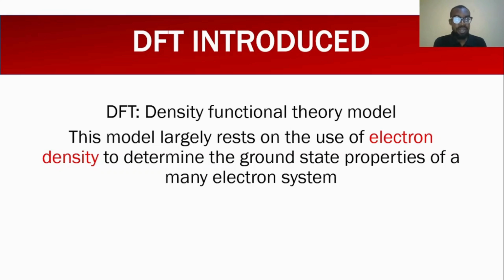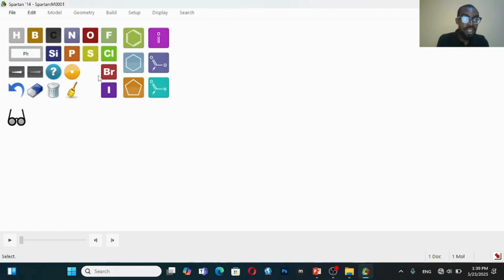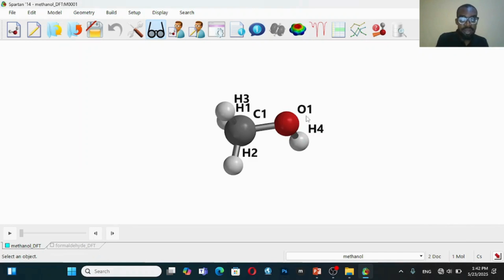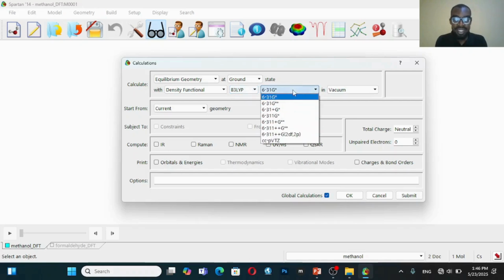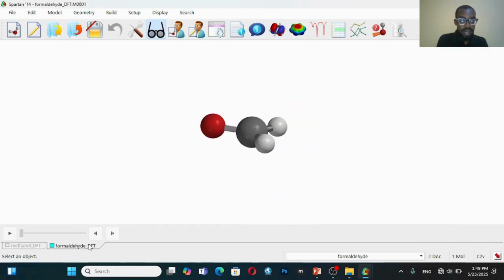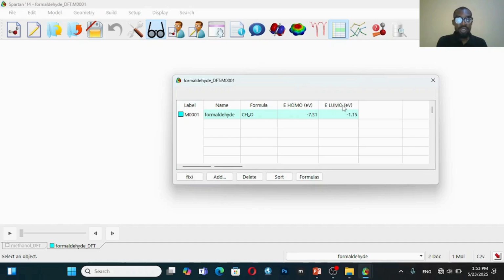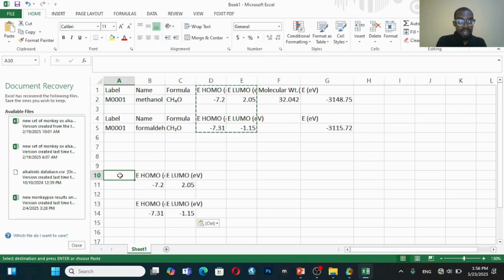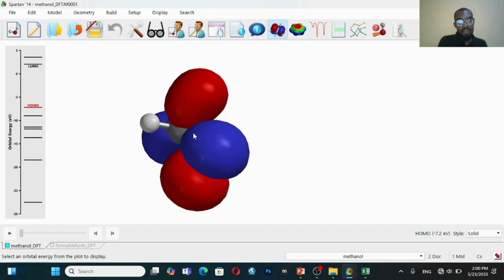Introduction to DFT Using Spartan: Methanol vs. Formaldehyde Stability Study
In this tutorial, I introduce the basics of Density Functional Theory (DFT) and demonstrate how to perform a simple DFT study using Spartan software. The video covers what DFT is, its key applications in computational chemistry, and why it's widely preferred for modeling the electronic structure of molecules.

As a practical example, I carry out a DFT-based comparison of two small molecules — methanol (CH₃OH) and formaldehyde (CH₂O) — to predict their energies and determine which is more thermodynamically stable. Whether you're new to computational chemistry or looking to enhance your DFT skills using Spartan, this video provides a step-by-step guide to get you started.